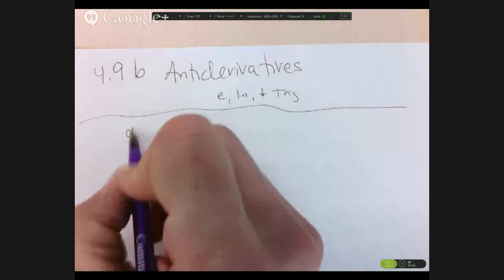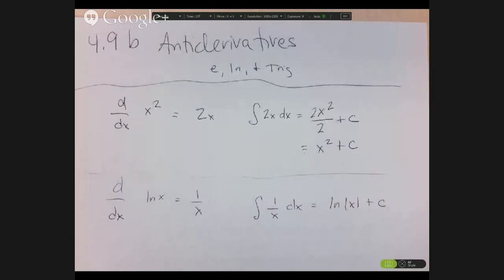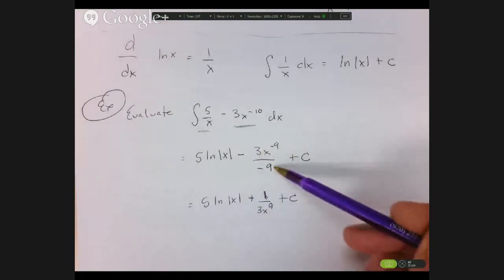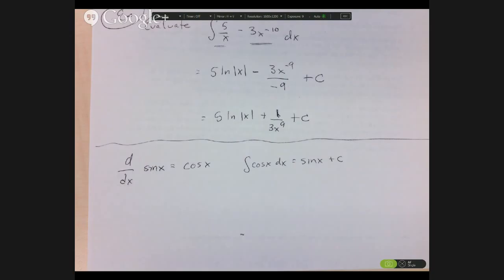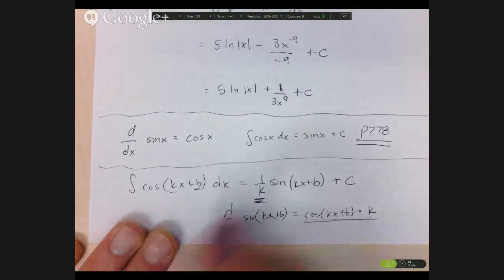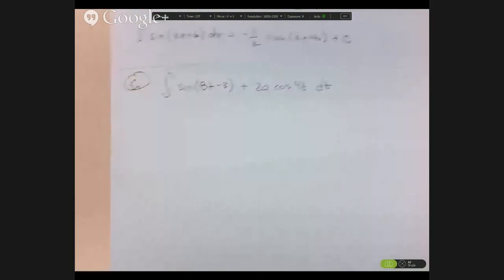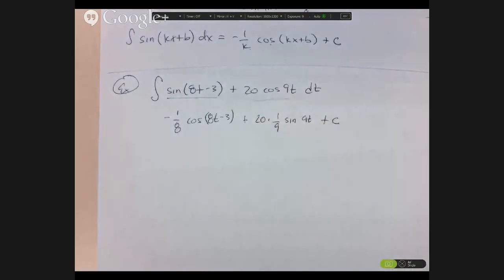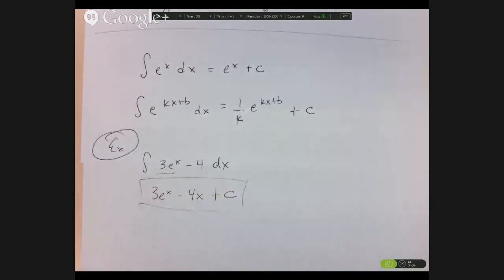Calculus 4.9b Antiderivatives